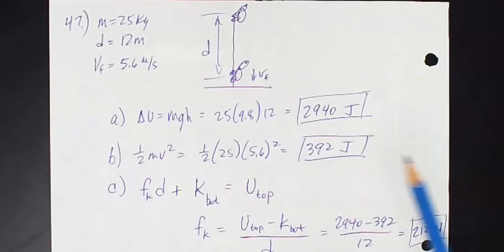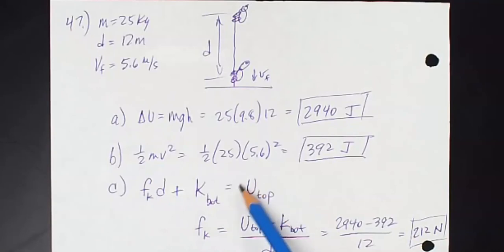Ch. 8 #47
Halliday & Resnick Fundamentals of Physics 8th Ed.